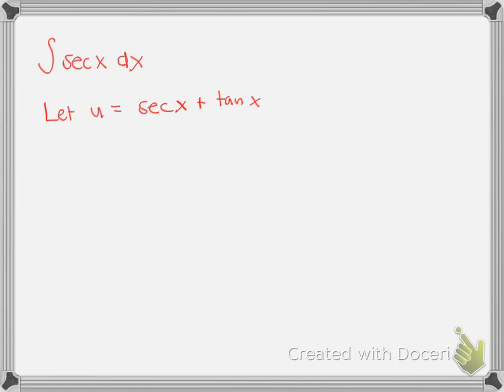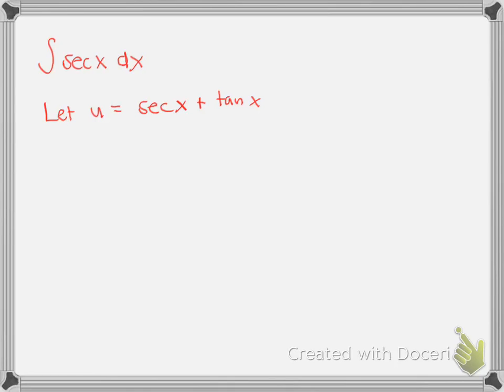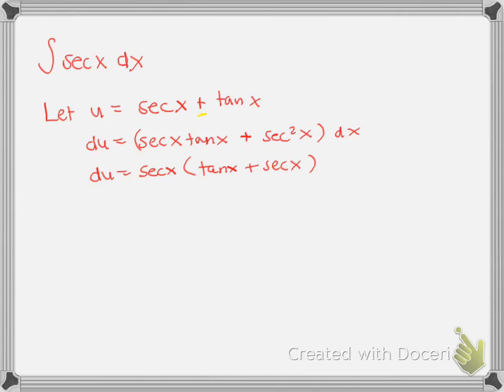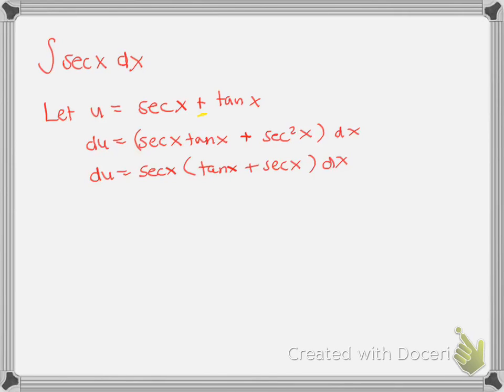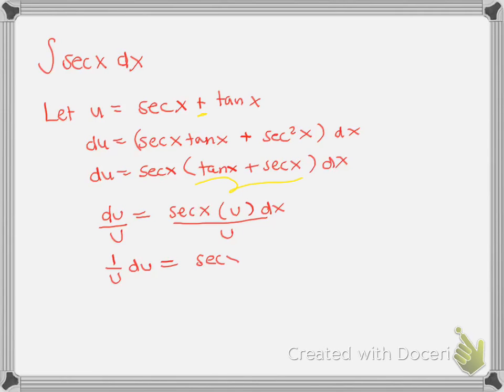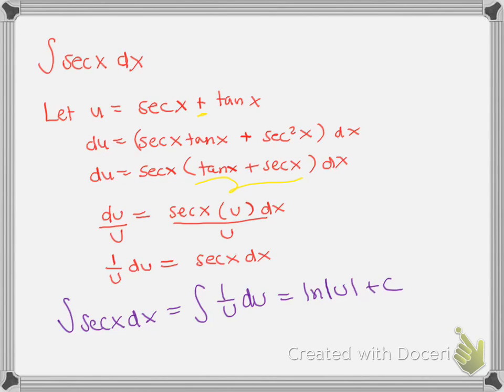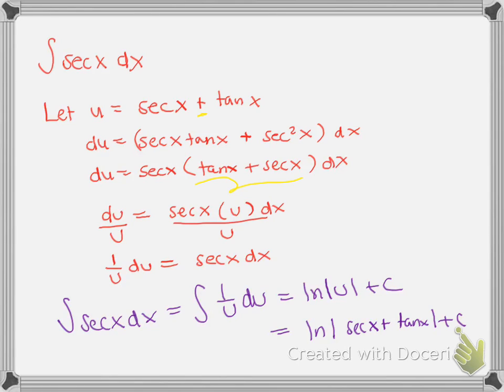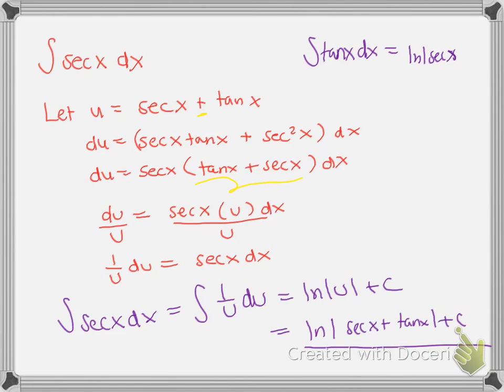MAT 232 Integral of secx